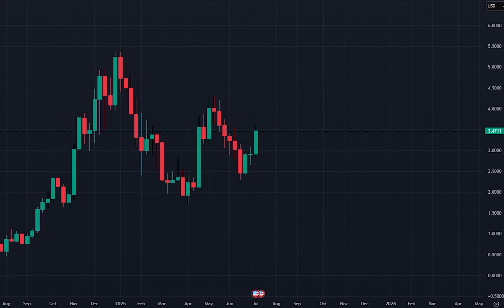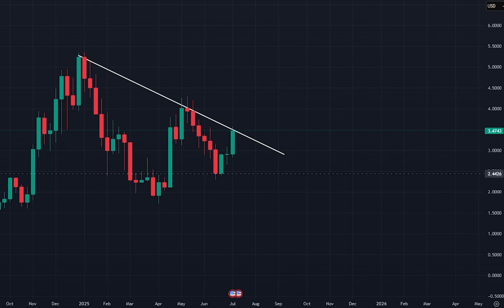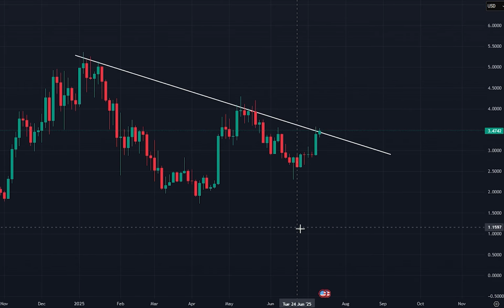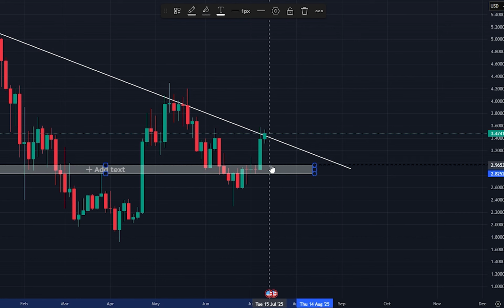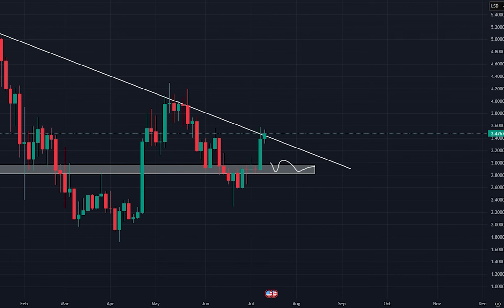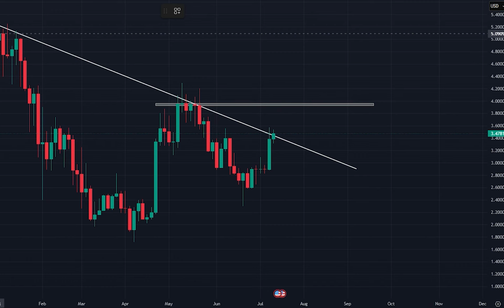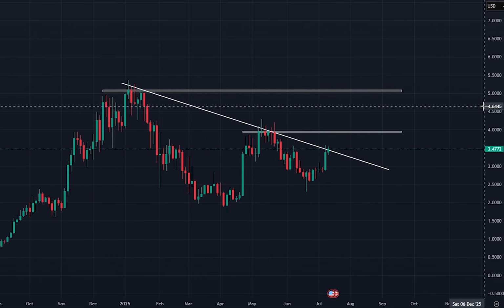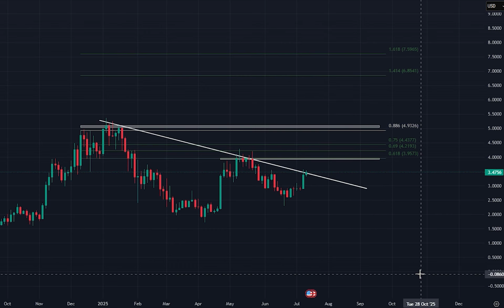$SUI COULD BE ABOUT TO EXPLODE! WATCH NOW!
Instagram: Crypto Chiefs - @cryptochiefss

Crypto Chiefs Premium, Premium group crypto,crypto signals,bitcoin, sui